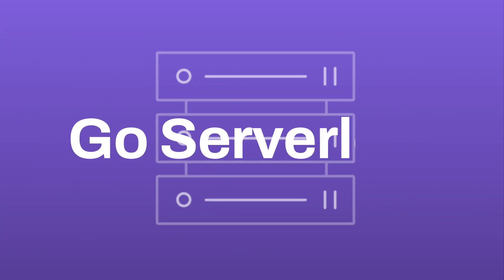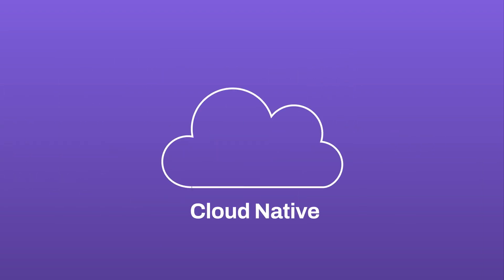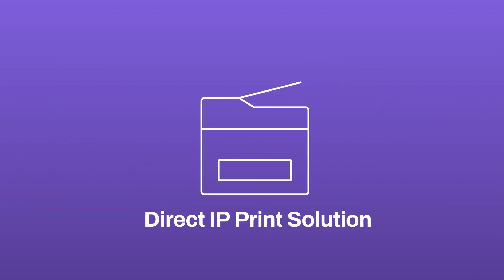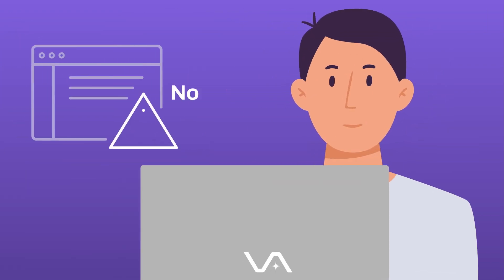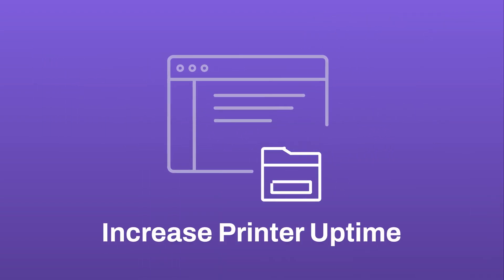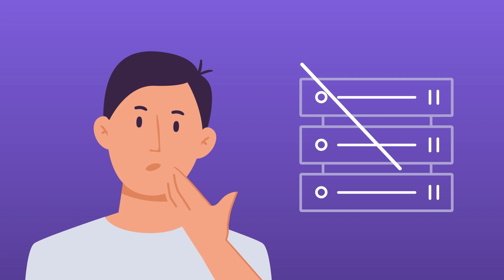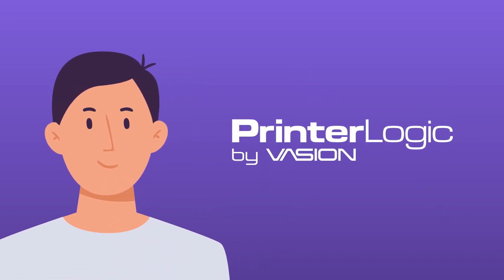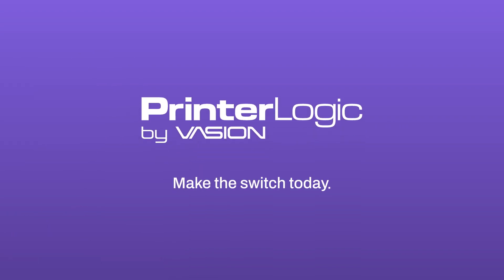The Secret to Better Print Management - ARCHIVED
Learn how eliminating your print servers and implementing PrinterLogic's cloud-native, direct IP printing platform helps you centralize your print environment, increase printer uptime, and protect your data. Streamline printer deployments without scripts and GPOs and cut down print-related helpdesk tickets by up to 95% with an improved end-user printing experience. See how it's done with PrinterLogic.